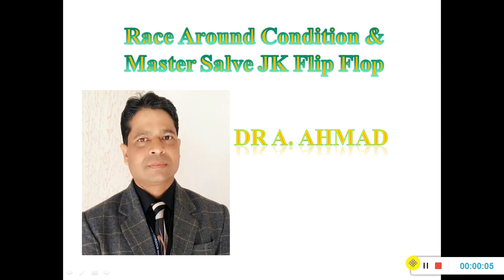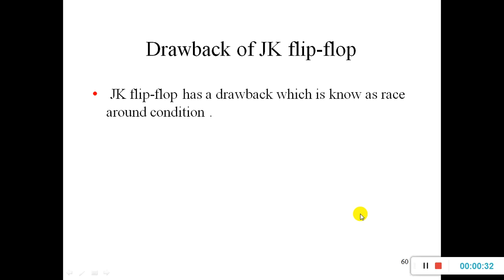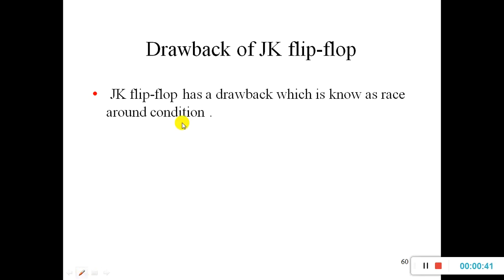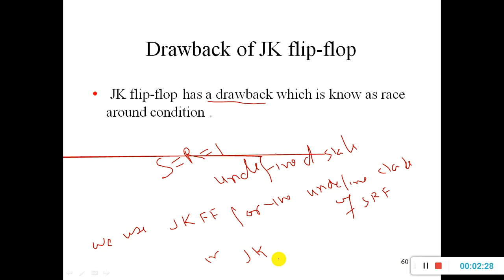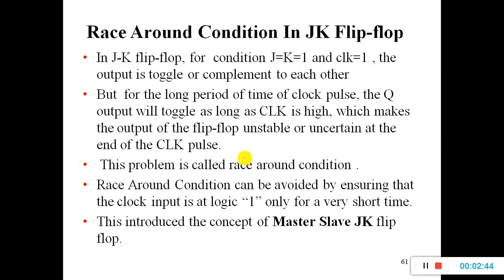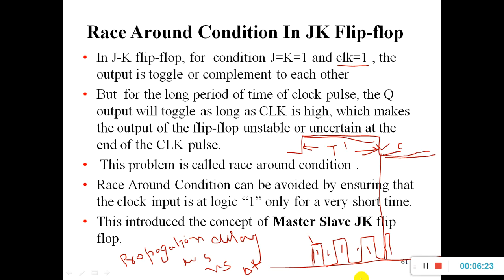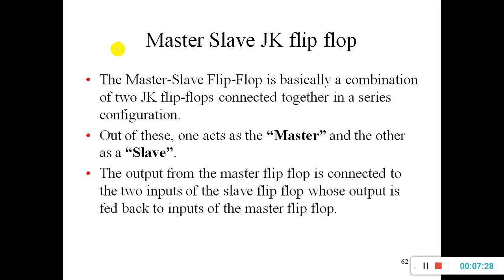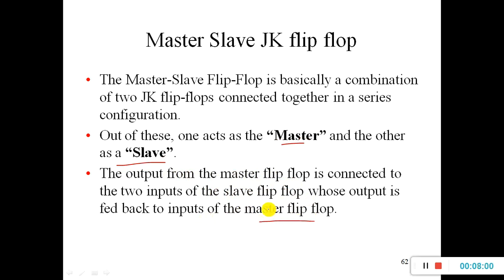Race around condition and how it is overcome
These video explain race around condition and master slave Jk Flip flop